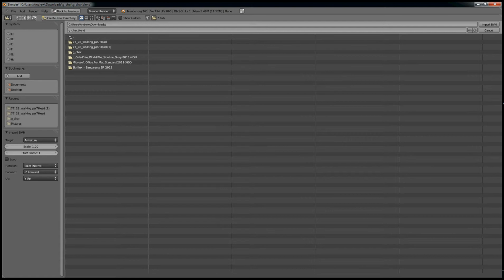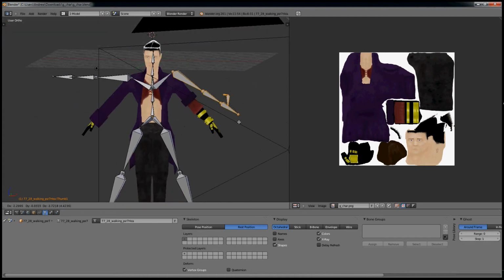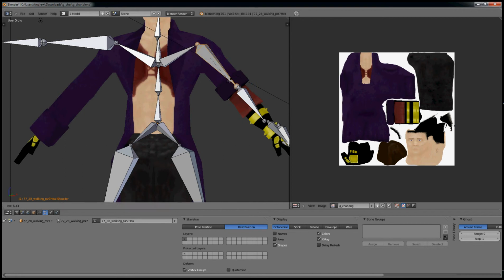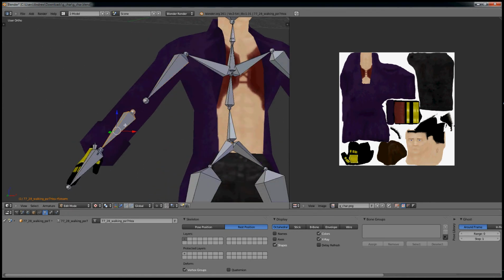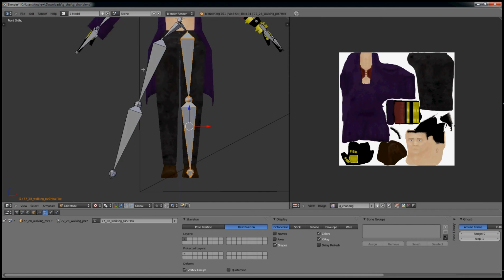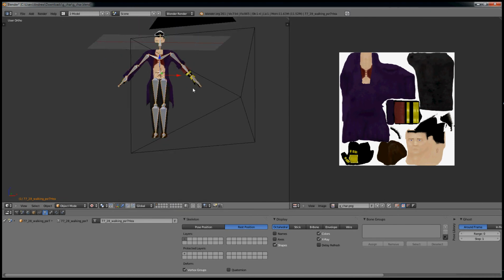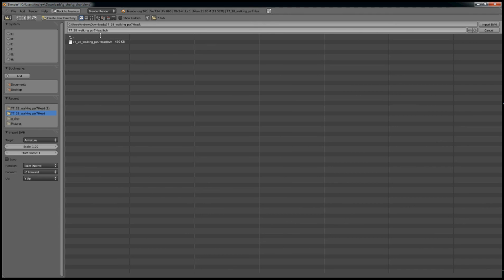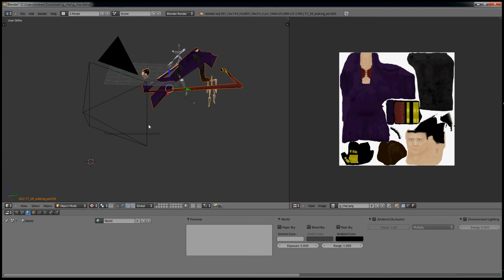Computer Animation #3 - simple animation with motion capture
This is the basics of rigging a model with motion capture data. This is my third tutorial for CSC4841.